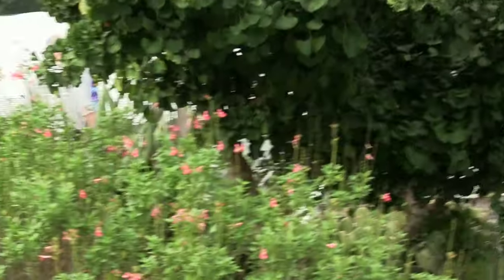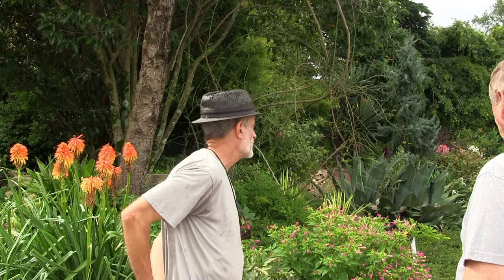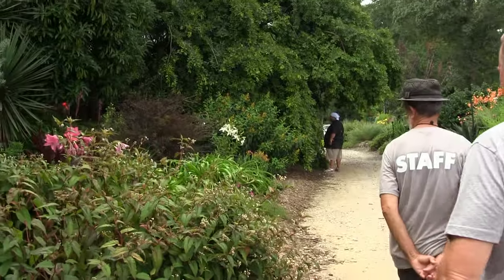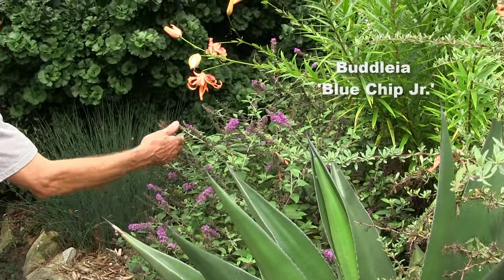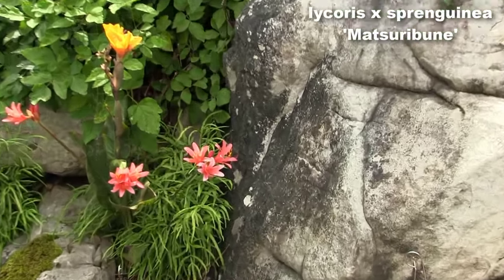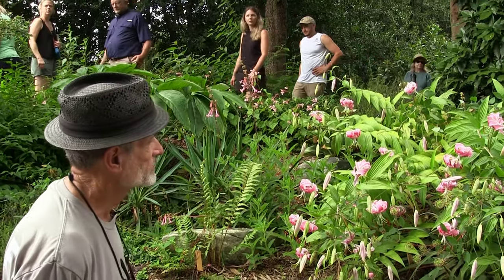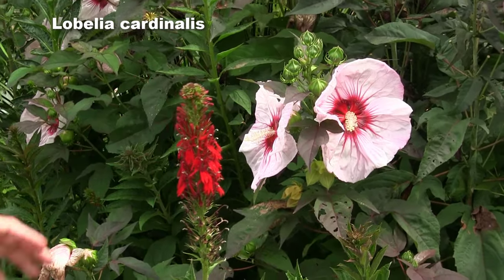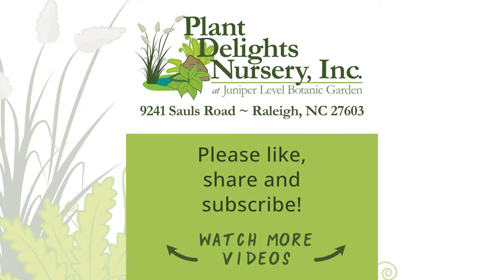Gardening Unplugged - Summer Blooming Plants with Doug Ruhren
Explore the Juniper Level Botanic Garden in July. Our Senior Horticultural Garden Supervisor Doug Ruhren answers questions about Salvia pruning, Hibiscus growing tips, Hedychium edibility, and many more. Are your daylilies and cannas looking ragged in July? Doug has a great tip to keep them looking fresh. If you struggle with making your garden look interesting in late summer, this video is full of inspiration.

Thumbnail: Lilium lancifolium 'Floreplena.'